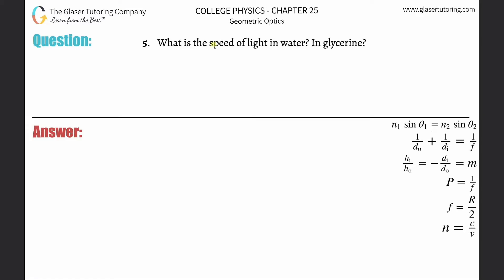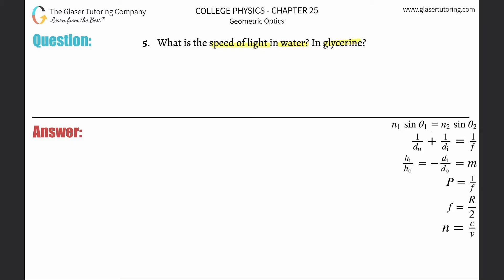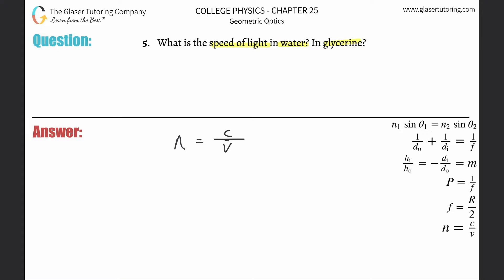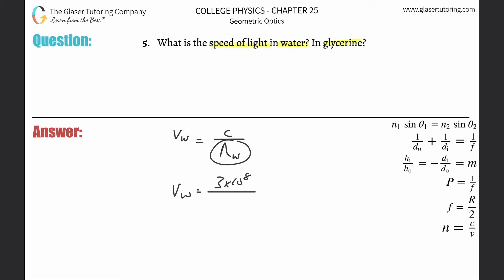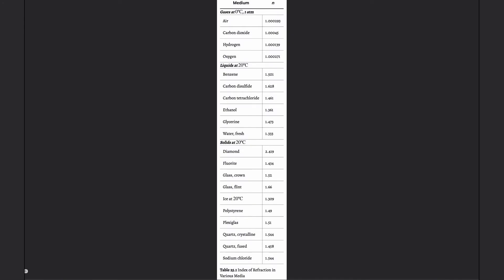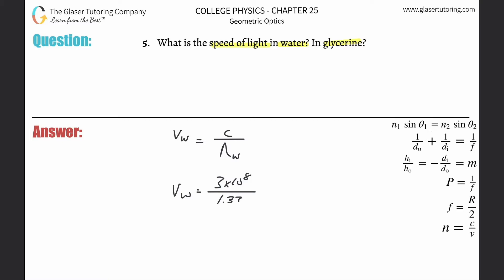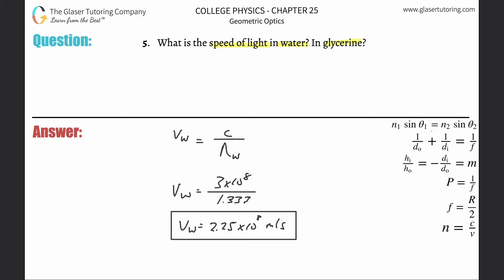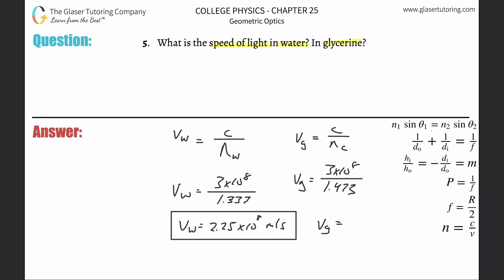25.5 | What is the speed of light in water? In glycerine?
What is the speed of light in water? In glycerine?